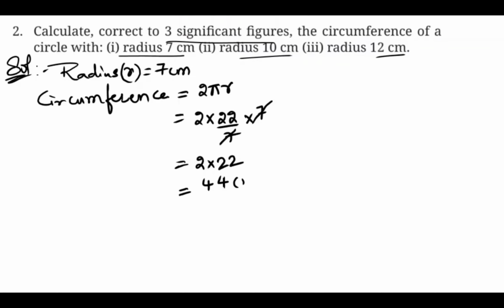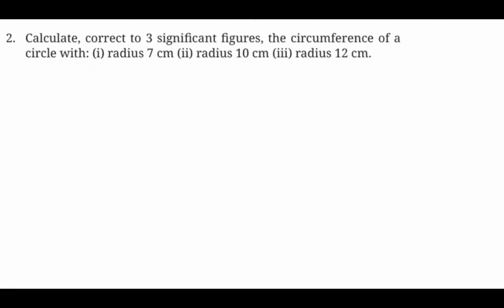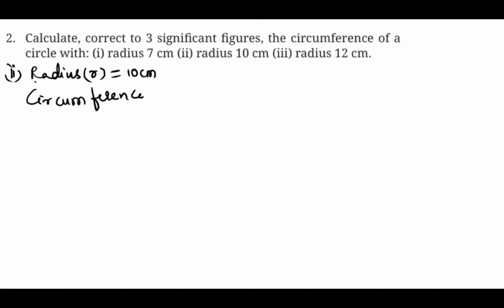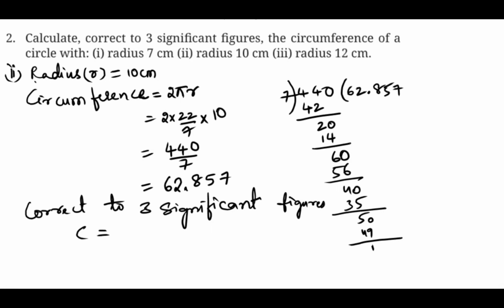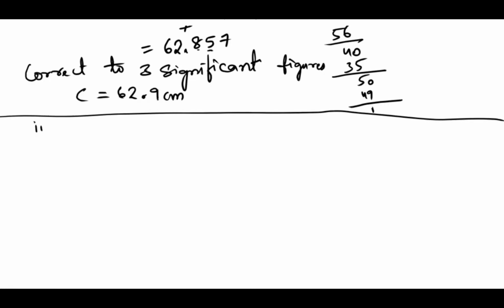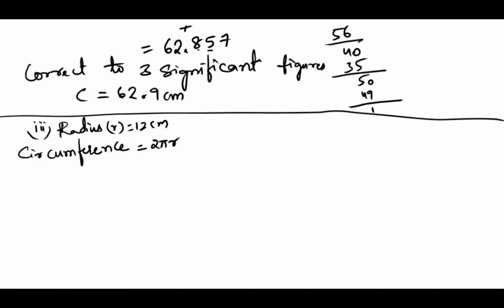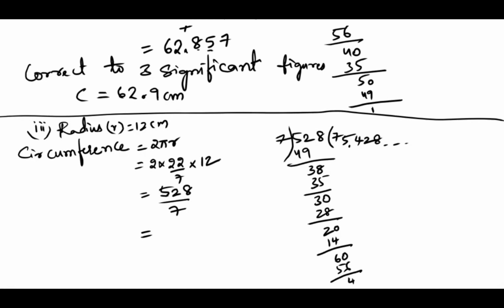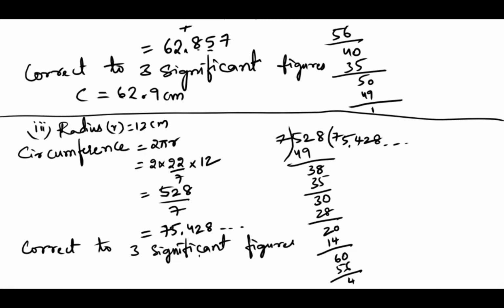Calculate, correct to 3 significant figures, the circumference of a circle with: Radius = 7 cm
In this video, we solve Exercise 6.1 Question 2 from the new NCERT textbook Ganita Manjari (Grade 9 Mathematics).

Question:
Calculate, correct to 3 significant figures, the circumference of a circle with:

Radius = 7 cm
Radius = 10 cm
Radius = 12 cm

This problem helps students understand:
✅ Circumference of a Circle
✅ Formula C=2πr
✅ Use of π in calculations
✅ Rounding to 3 Significant Figures

This video is useful for Grade 9 students, CBSE students, teachers, and anyone preparing for school examinations.

📚 Textbook: Ganita Manjari (New NCERT Mathematics)
📖 Chapter 6: Measuring Space: Perimeter and Area
📝 Exercise: 6.1
🎯 Question: 2

Watch till the end for a clear explanation and quick tricks to score full marks in exams.